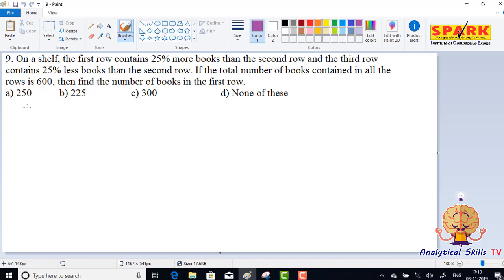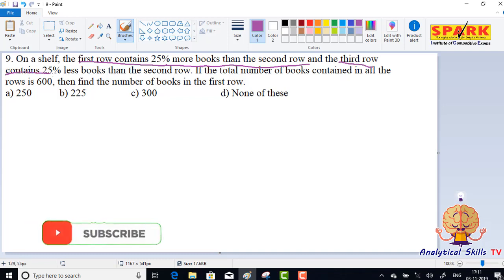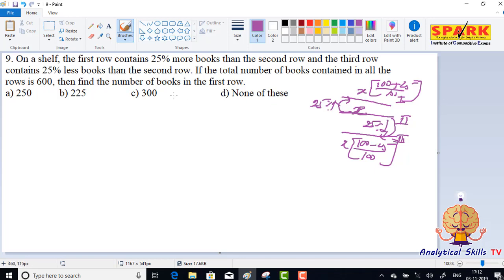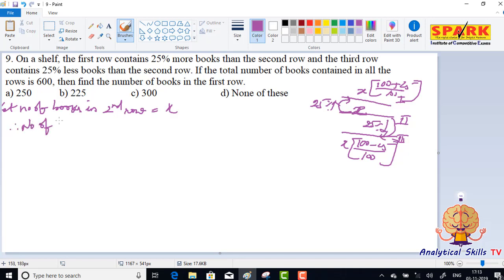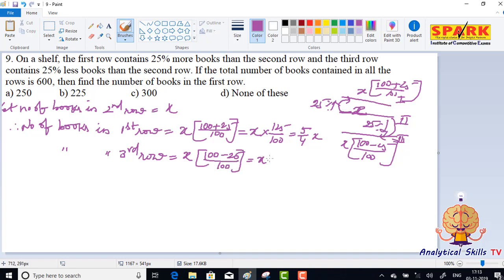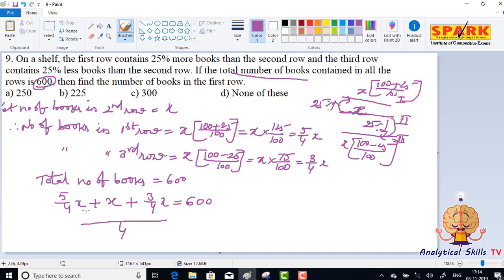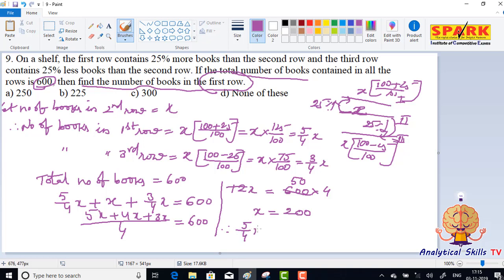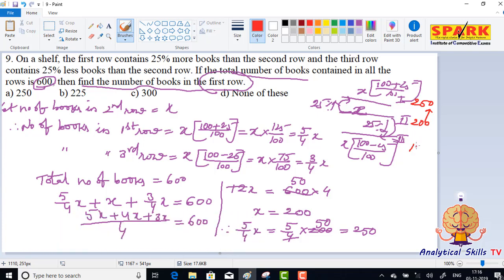Percentages Question 9|| Spark Institute|| Easy Arithmetic || Krishna Sir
Analytical skills TV channel is to strengthen the problem solving and adopting skills of competitive aspirant. These videos are useful for degree 2nd year 4th semester Analytical skills exam and all other competitive exams. Andhra Pradesh and Telangana students can utilize these videos because the explanation for arithmetic and reasoning is given in both Telugu and English languages. Telugu explanation on analytical skills can be useful for SI and constable, railway NTPC and Group-D exams and all state government exams.